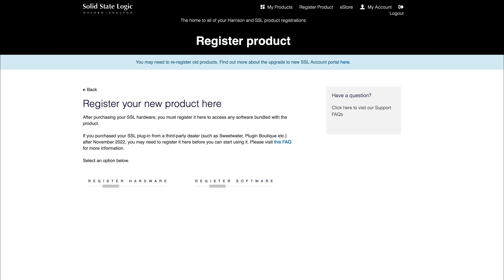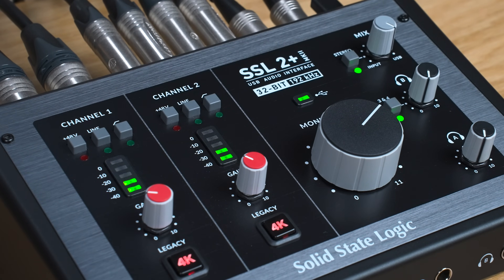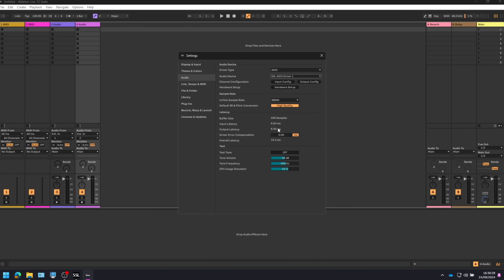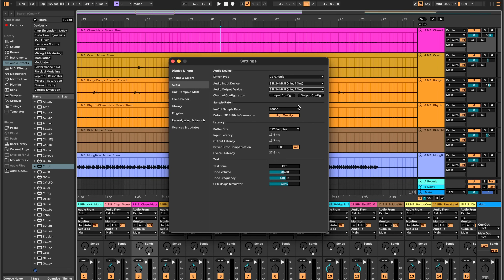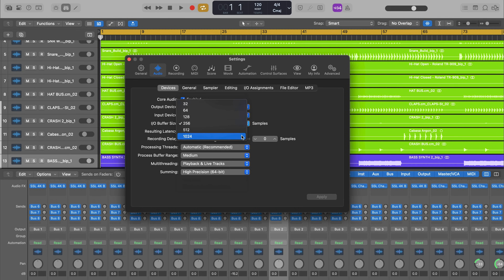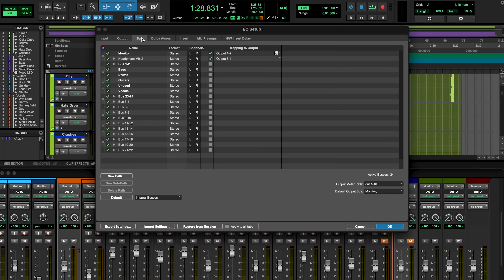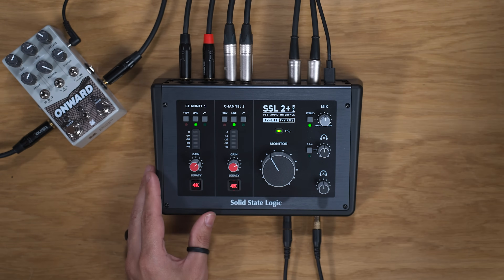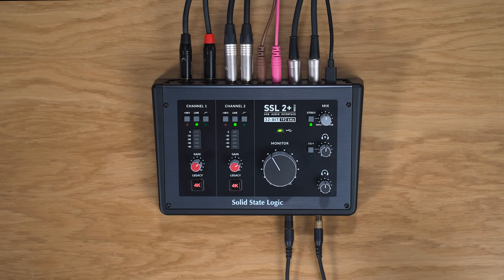SSL 2+ MKII Tutorial 4K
The original SSL 2 / 2+ interfaces changed the game and the new MKIIs promise to do the same, setting a new standard in USB-powered interface performance. With enhanced features and elevated capabilities, the MKII interfaces are designed to fuel your creativity at home, in the studio, and on the road.

In this tutorial video, Luke Aziz, SSL Product Specialist, gives you an overview of SSL 2+ MKII's features and how to get started.

Chapters:

00:00 Introduction
02:27 Unpacking
03:56 How to register
04:57 Mac setup
05:46 Windows setup
07:37 DAW setup
08:12 Ableton Live setup
09:02 Logic Pro setup
09:36 Pro Tools setup
10:20 Monitoring
14:01 Inputs
15:46 Outputs & MIDI
16:41 Outro